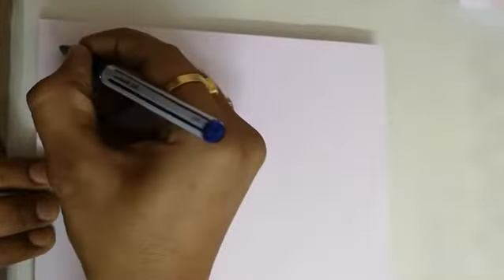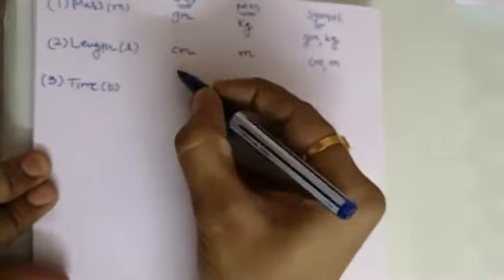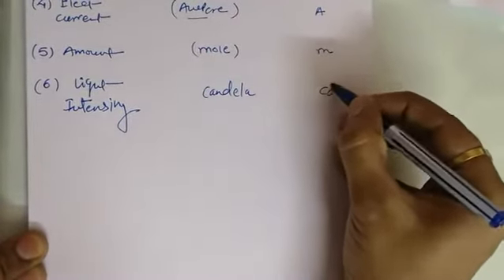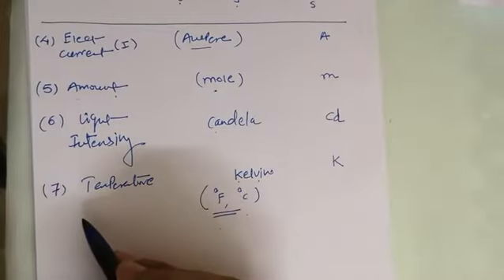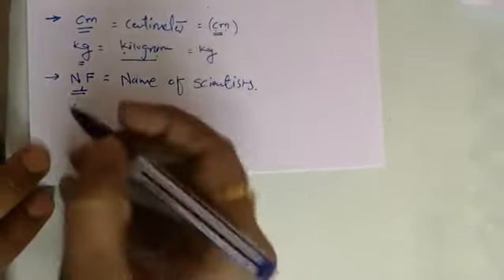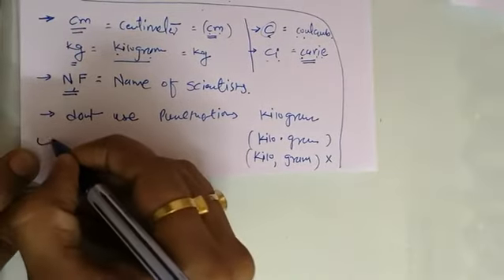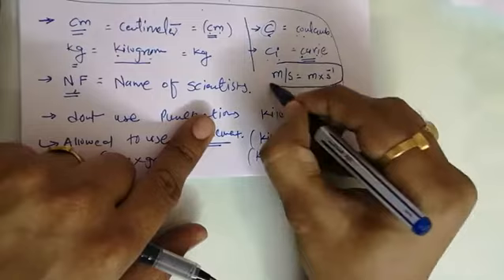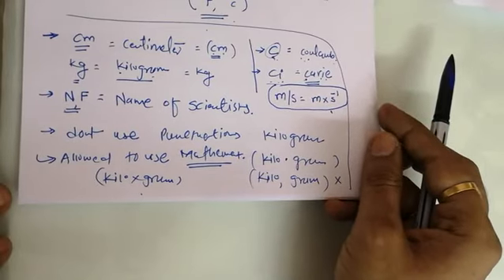11E.2.3 SI units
SI units